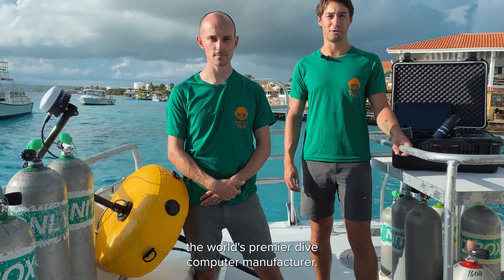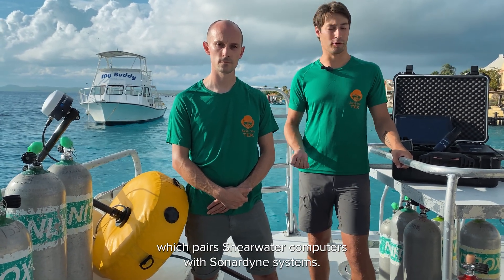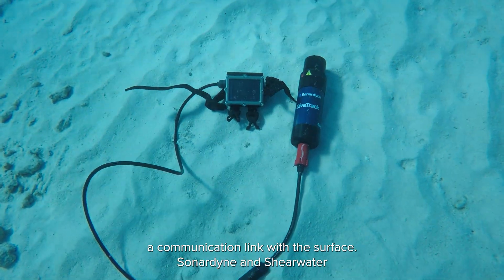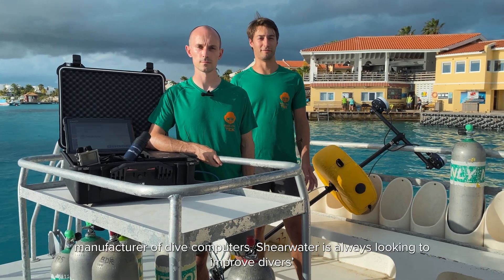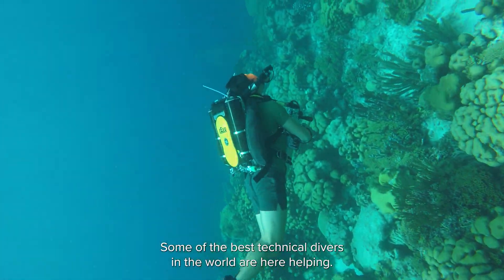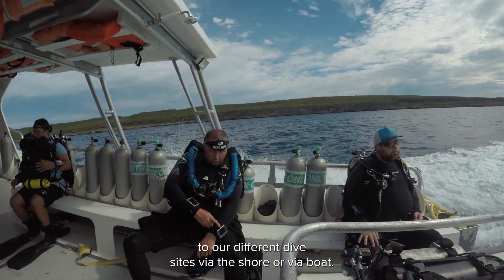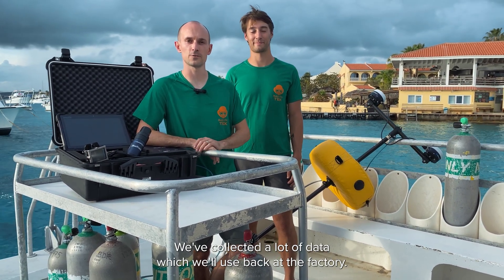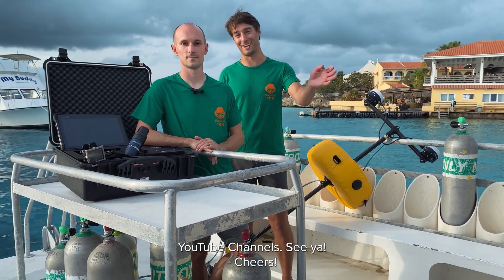DiveTrack beta testing with Shearwater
We've taken the opportunity to run lots of tests on the DiveTrack system, in order to make sure that customers receive the best possible experience. We ran these tests with Shearwater Research to ensure seemless integration. Watch this video to find out more

Timestamps
00:10 - Introduction
00:32 - The mission?
00:40 - What is DiveTrack?
00:41 - How does DiveTrack work?
01:10 - Shearwater Research
01:24 - Testing sites
01:39 - Stress testing DiveTrack
01:49 - Scenarios
02:05 - Data gathering
02:23 - Contact us

Useful Links